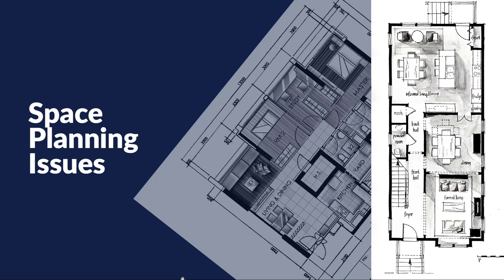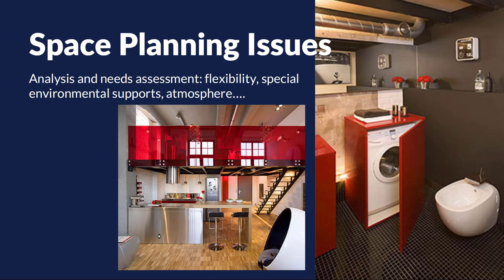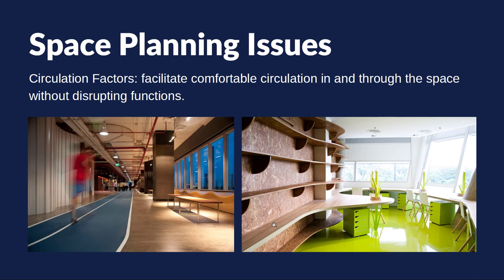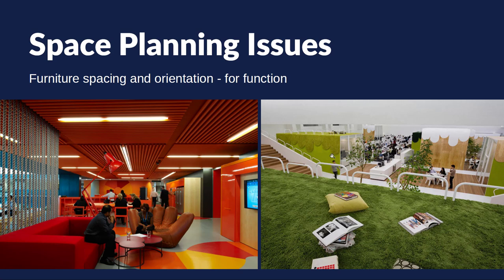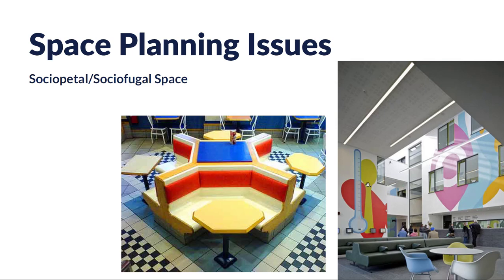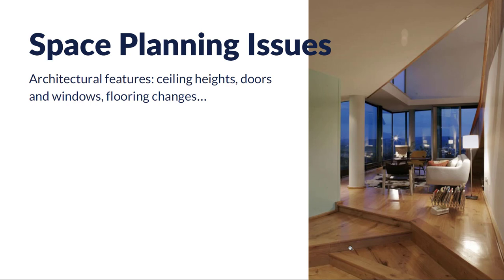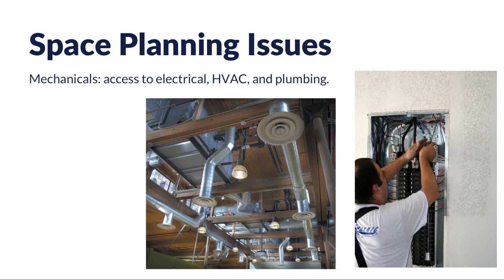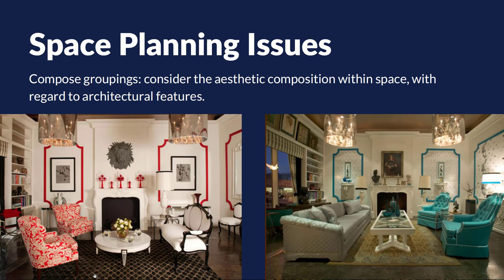Interior Design One | Space Planning Issues